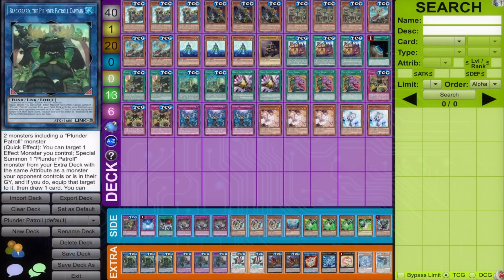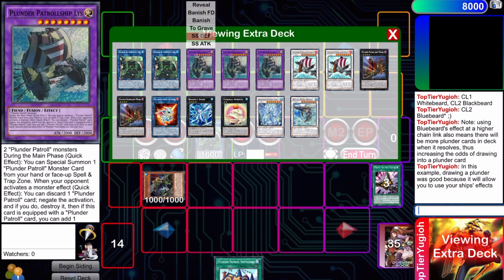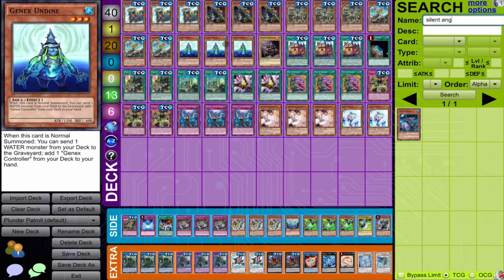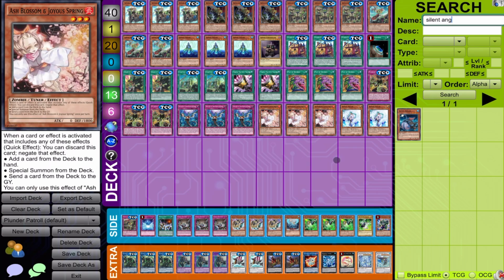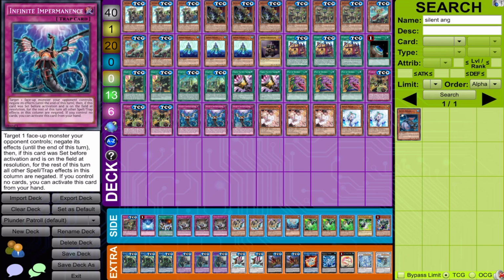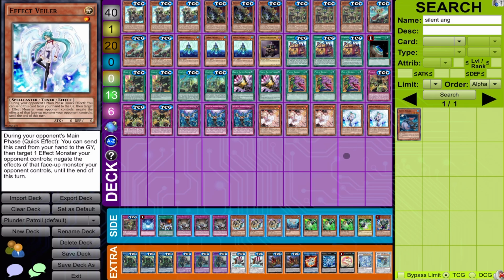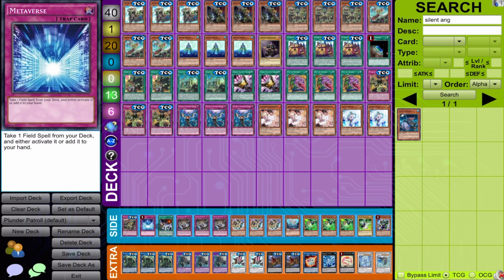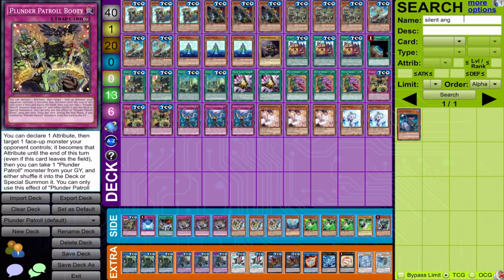Plunder Patrol Deck Profile (August 2020)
In-Depth Plunder Patroll deck profile for the August 2020 post Rise of the Duelist (ROTD) TCG format. Right now, the Plunder Patroll deck can be an excellent meta call for it's ability to setup unique and powerful interactions on the opponent's turn as well as put massive amounts of damage on board as well. And while, I don't generally believe in there being a 'surprise factor' in yugioh, a lot of players misplay against Plunders, and this deck can really punish misplays. All in all, Plunder Patrolls are a solid rogue deck that, when piloted well, has the potential to upset a lot of the more popular meta decks.

TopTierYugioh